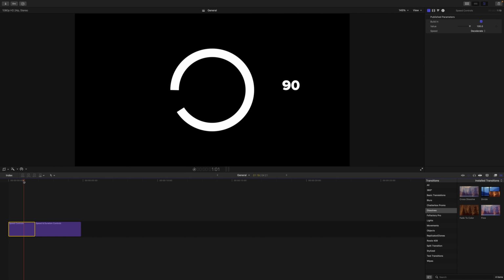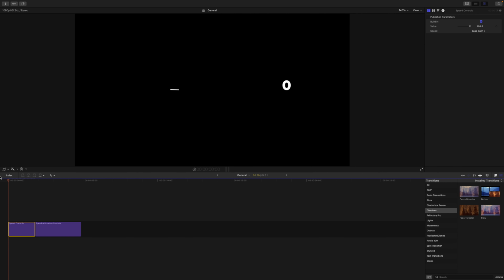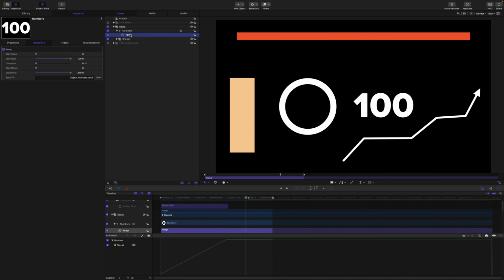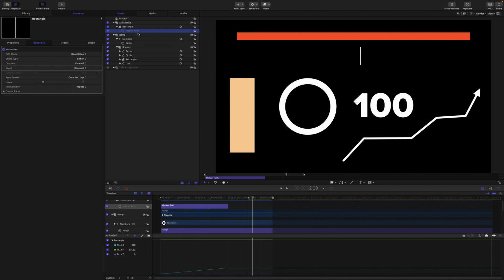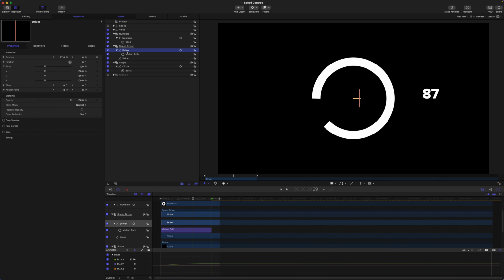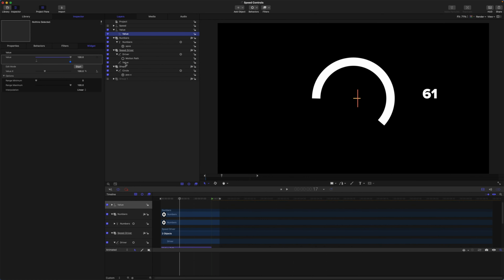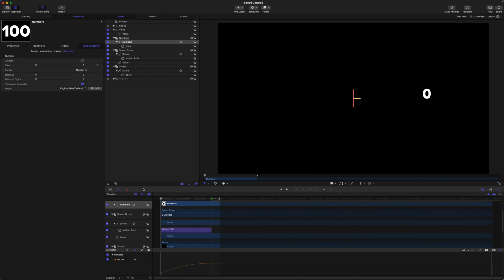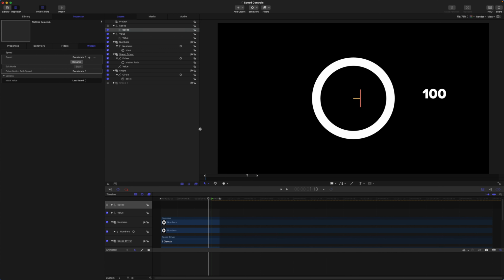Motion 5 Tutorial: A Ramp Alternative that Provides More Options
Hello

This is not a step by step tutorial. It is just a quick presentation of a concept that will help you build better graphics for the Final Cut Pro end user.

I'm sharing just 1 of the many solutions available. I'm sure that if you follow this principle, you will find the others.

Thanks for taking the time to check it out.